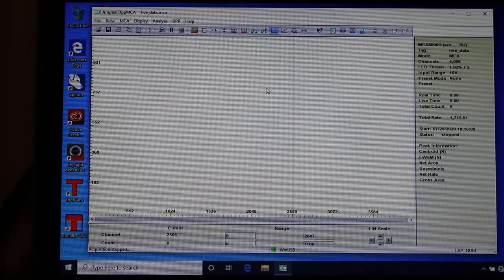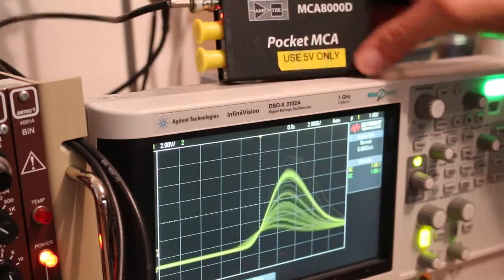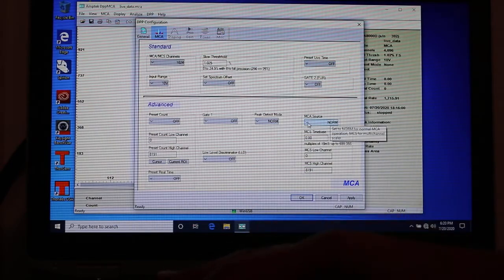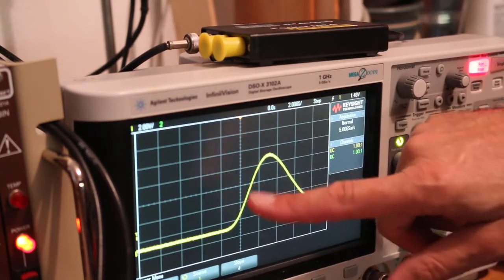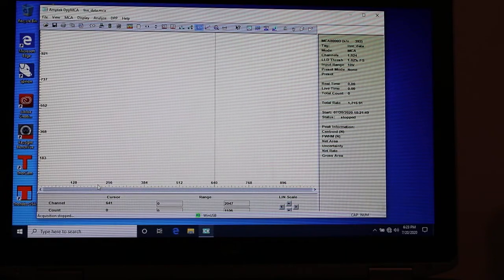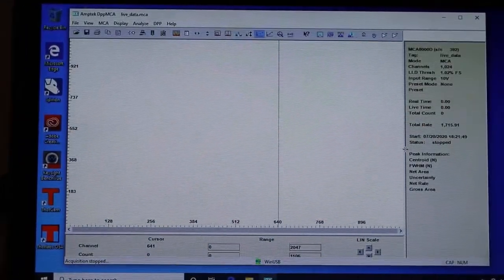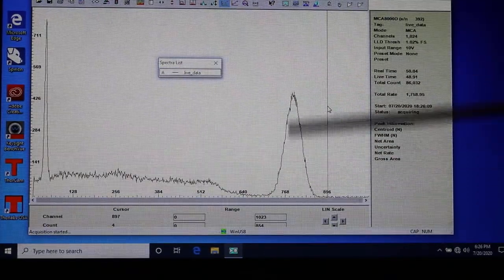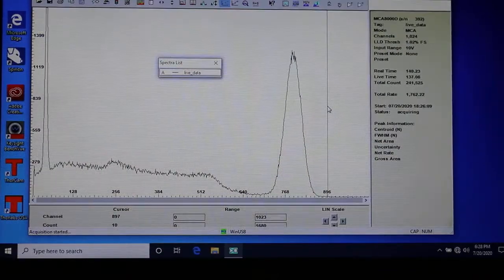Gamma ray scintillation. 005 intro to mca and software mov